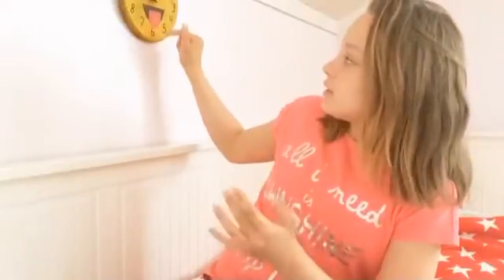Hacks for cleaning your closet!❤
Musical.ly: saju24
Live.me: julia4ever